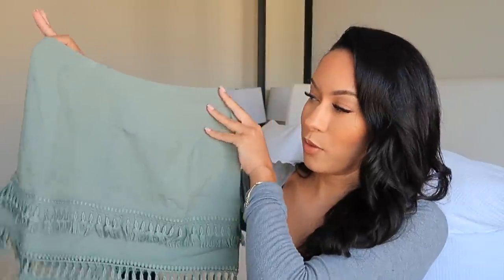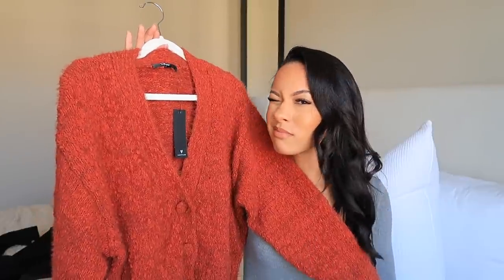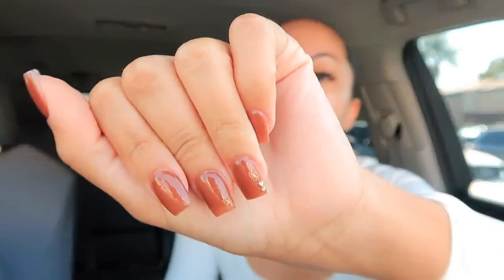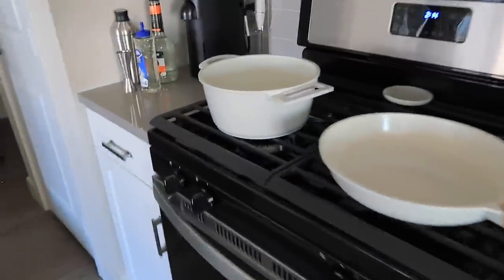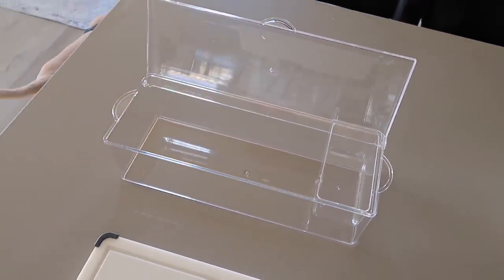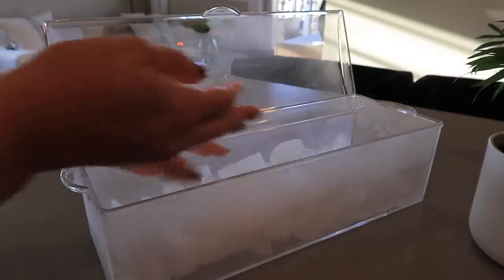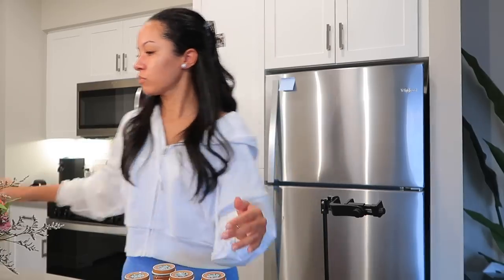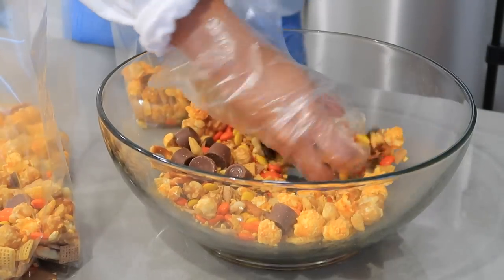VLOG: Halloween Snack Cart, Hosting Girls Night, Clothing Haul | Marie Jay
Lulus
Plaid Skirt
Green Tassel Skirt
Black Button Up Top
Black Shorts
Black Cut Out Bodysuit
Orange Fuzzy Cardigan
Cardigan Coat

Snack Cart
Clear Favor Bags